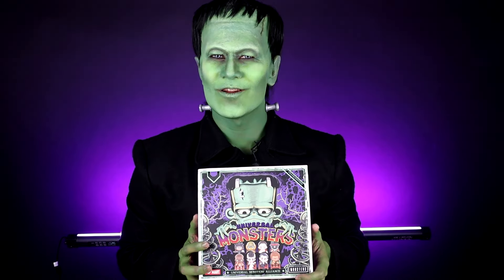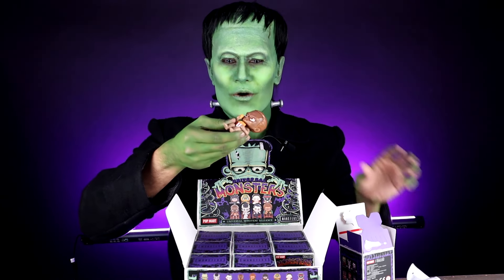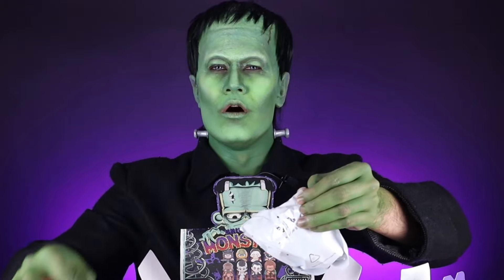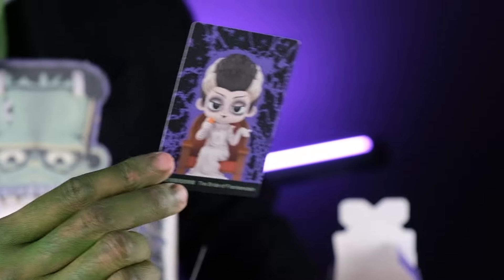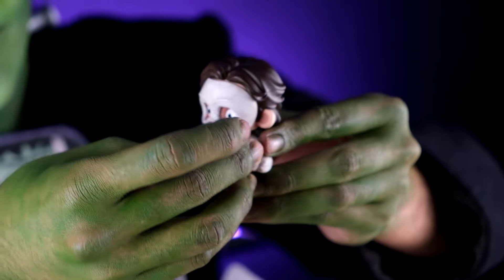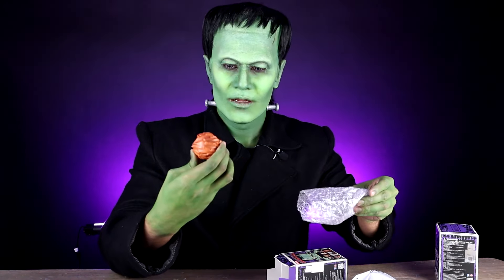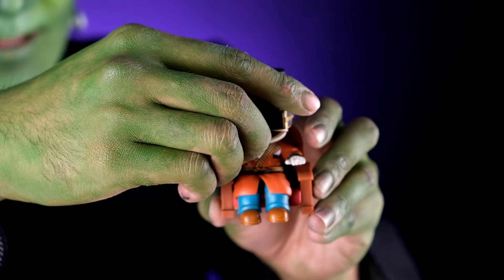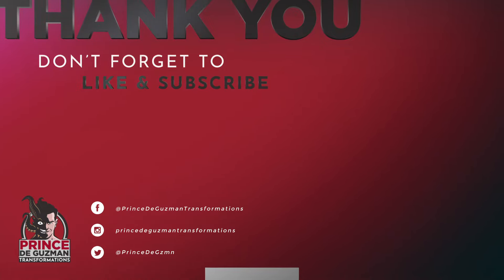FRANKENSTEIN UNBOXES A SET OF POP MART! Universal Monsters Pop Mart Collection Unboxing!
I made a fan group/community in Facebook! Hope you can join so we can interact more!

My name is Prince De Guzman and I love to cosplay. This channel is my own happy place to show my talent in special effects and express my love for portraying characters.